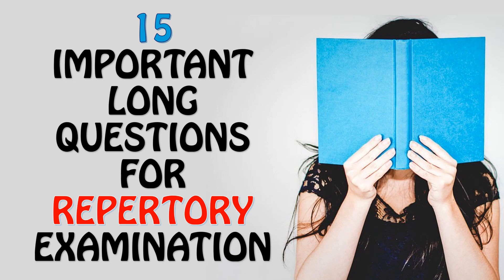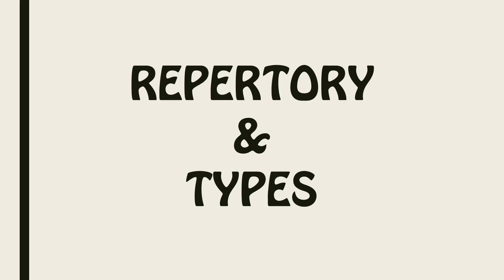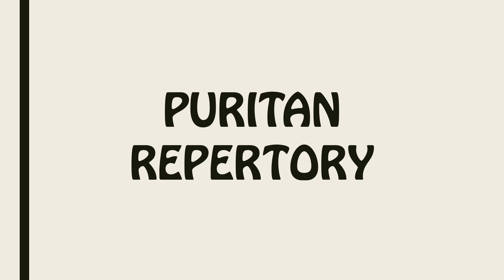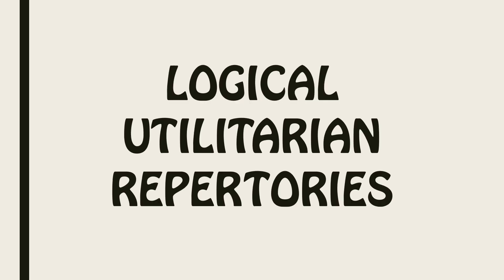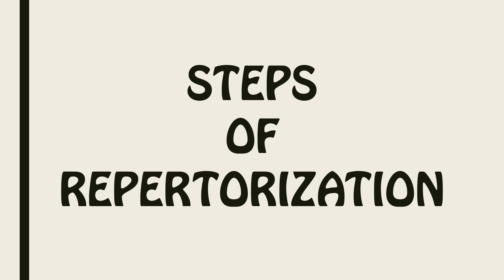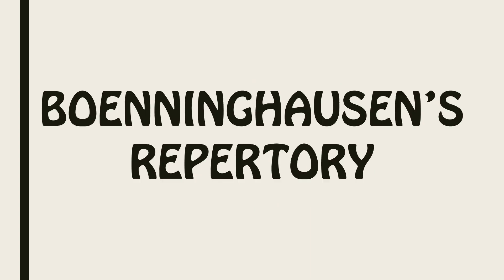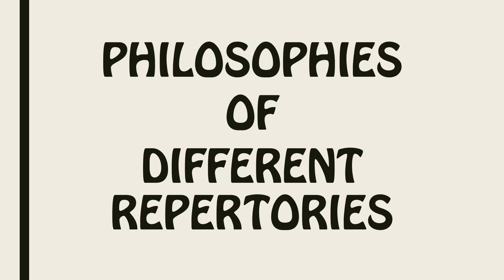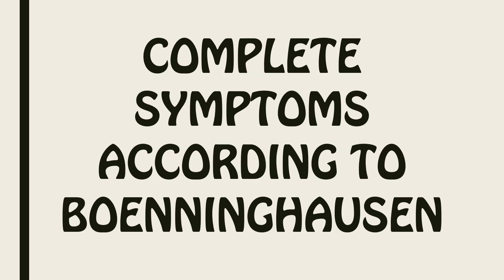||IMPORTANT LONG QUESTIONS FOR REPERTORY EXAMINATION|| ||DR.DEEKSHA||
 Playlists of Important Concepts:

ORGANON OF MEDICINE
INSIDE ORGANON